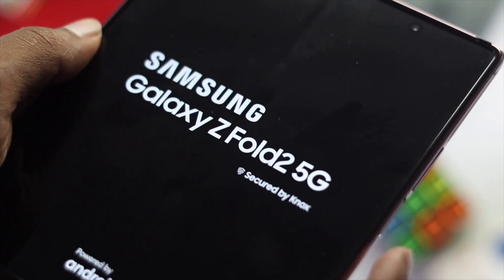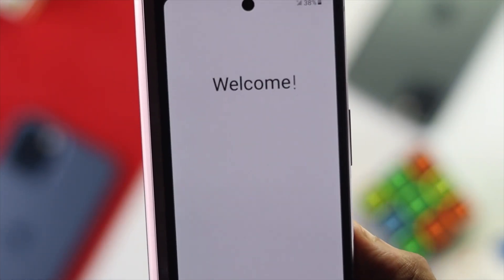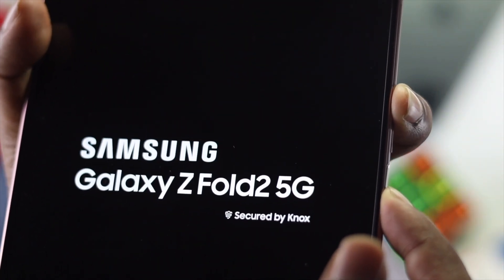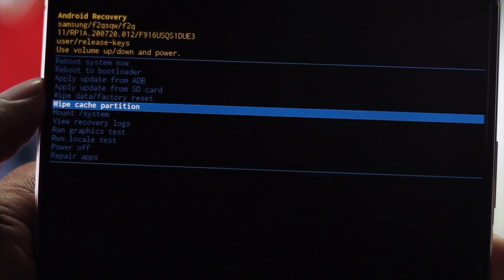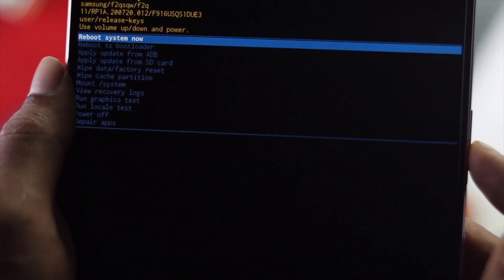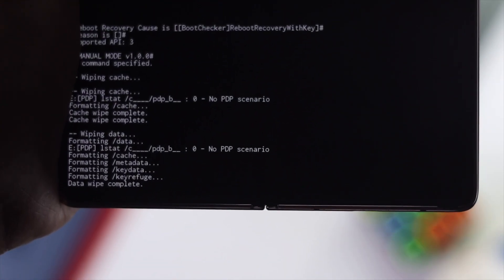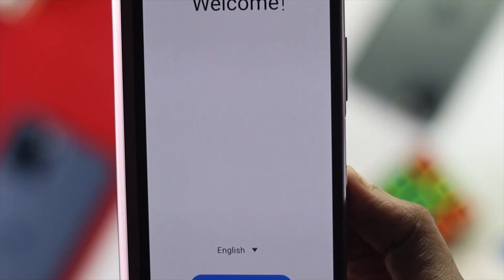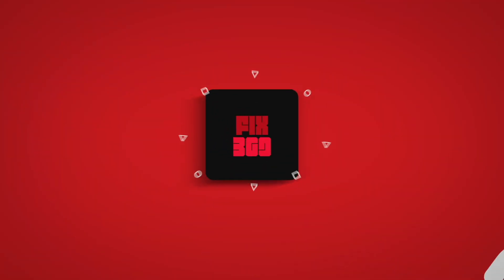Galaxy Z Fold: Stuck on Samsung Logo? Won't Turn On, Boot Loop, Black Screen? Fixed!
Suddenly your Samsung Z Fold 5G is stuck on the Samsung Logo or black screen, and it won’t turn on? It can happen if your phone is stuck on an endless boot loop, so it is trying to turn on but due to software issues it can’t. Here we will show you the 3 best ways to fix this problem easily.

0:00 Video Overview
0:38 Solution 1: Soft Reset
1:07 Solution 2: Wipe Cache Partition
2:14 Solution 3: Erase All Data and Contents